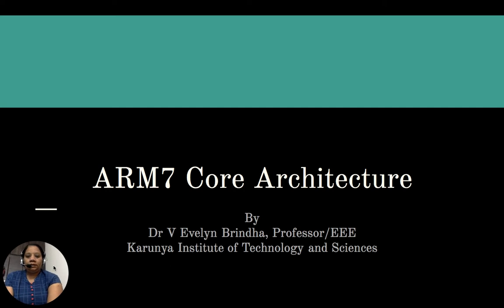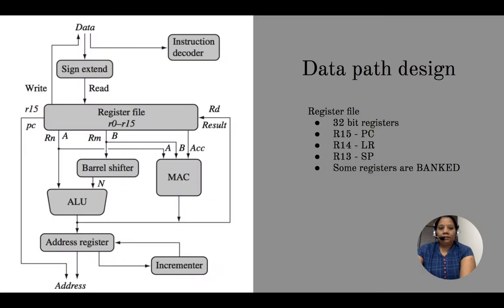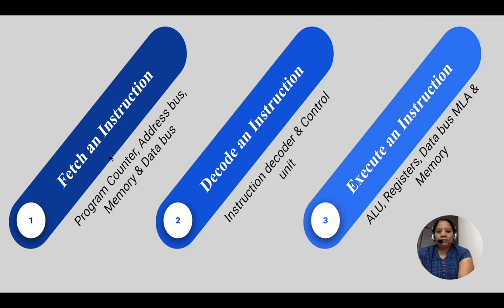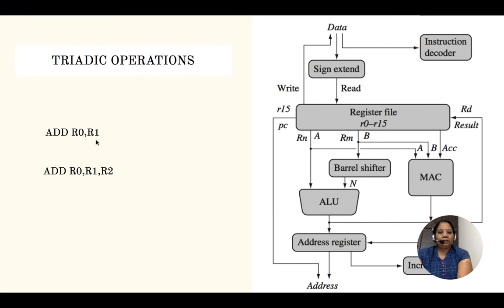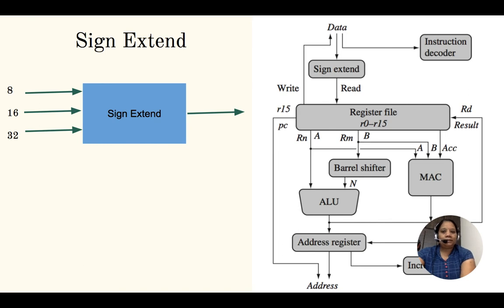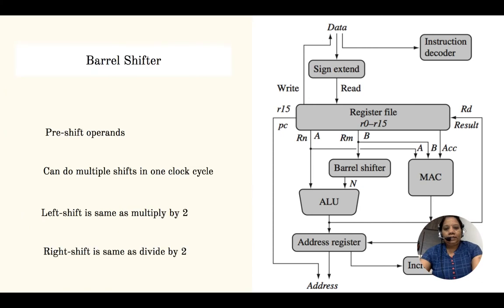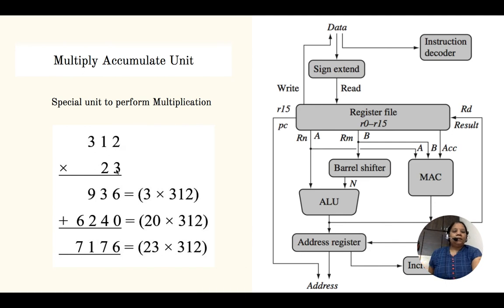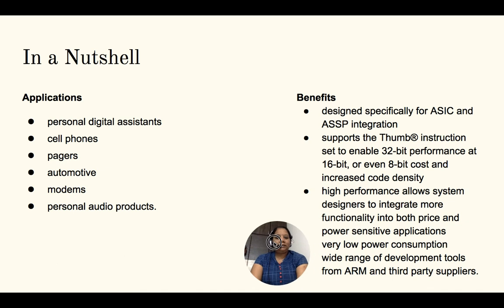ARM7 Architecture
This video clearly describes the ARM 7 architecture in detail.